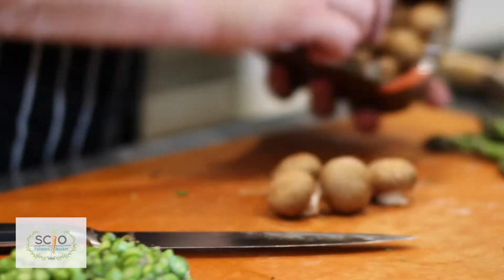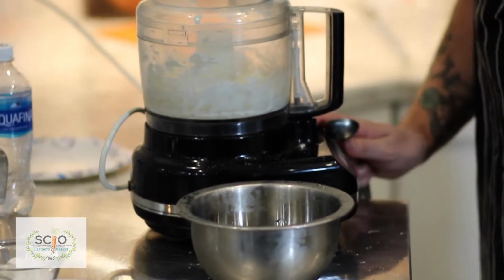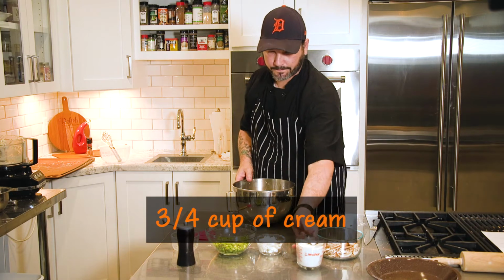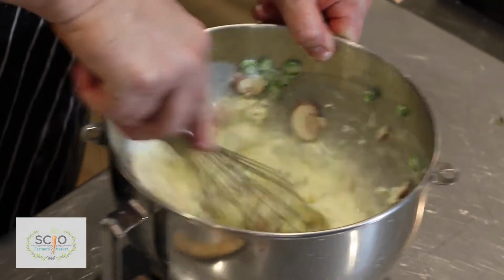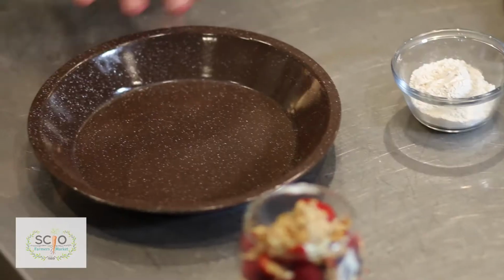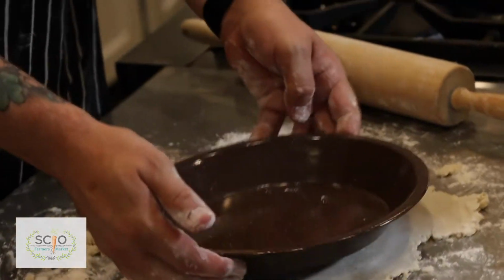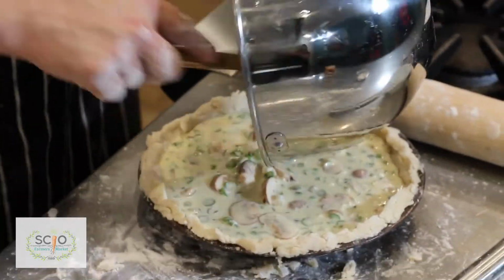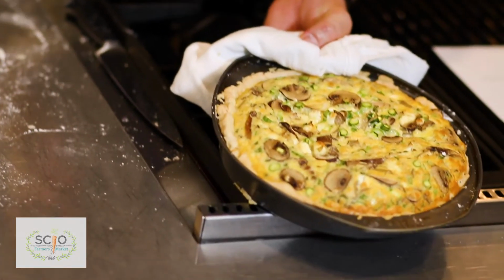Asparagus & Mushroom Quiche, Berry Parfait // Market Fresh Meals // Sheboygan County Interfaith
Chef Brian Thompson of Handheld Delights demonstrates how to cook August's Market Fresh Meal of asparagus & mushroom quiche! And while it's cooking, you can easily whip up a berry parfait for dessert!